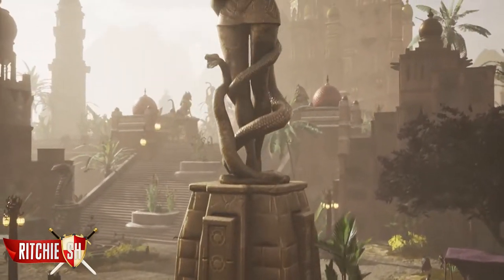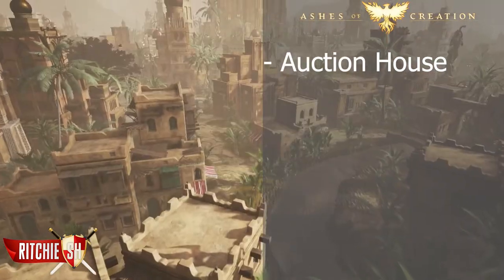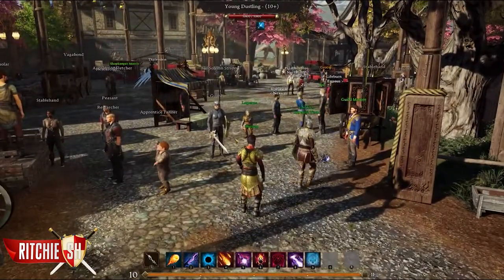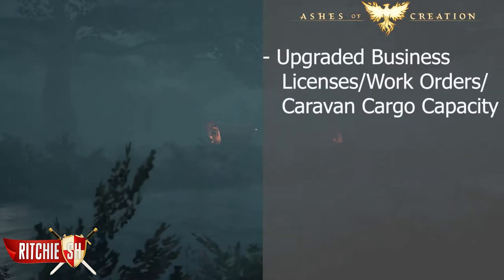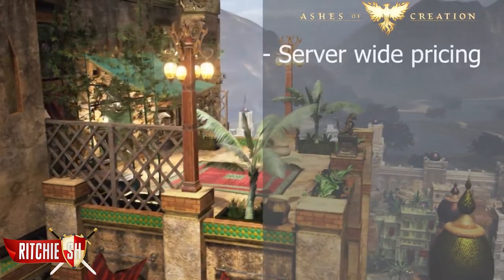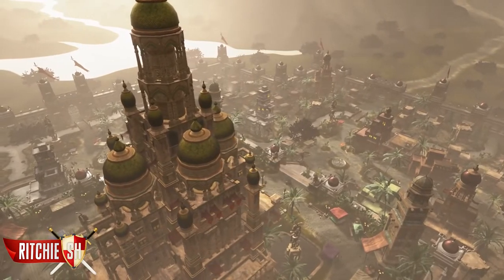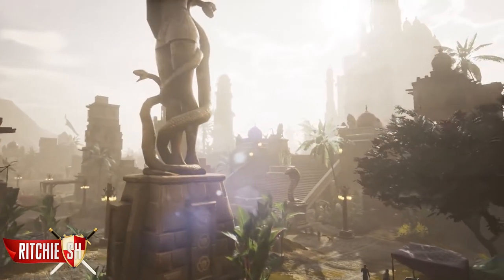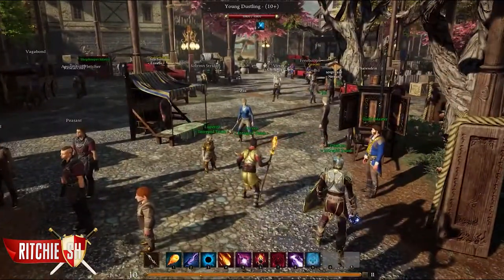Ashes of Creation MMORPG - The Node Basics: Part 3 | Economic Nodes!